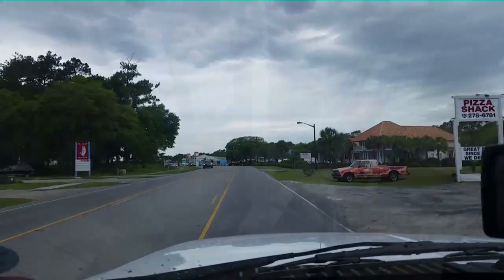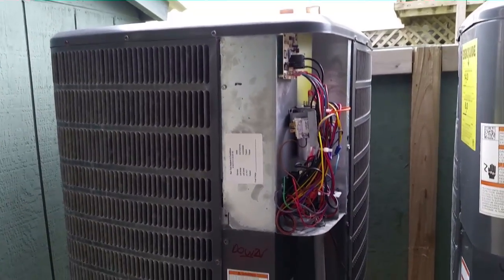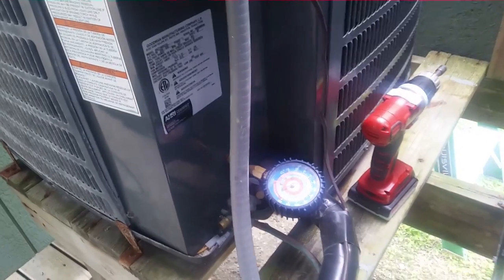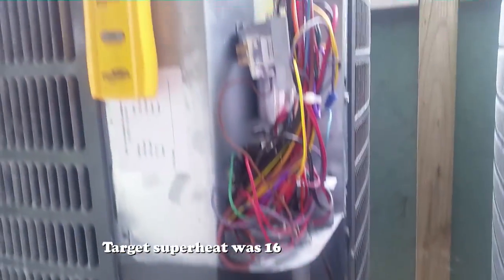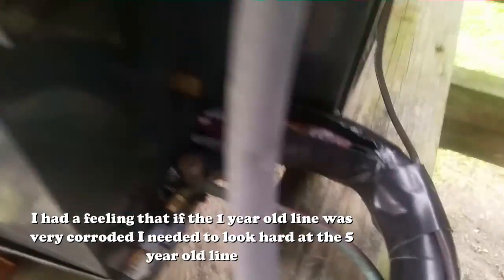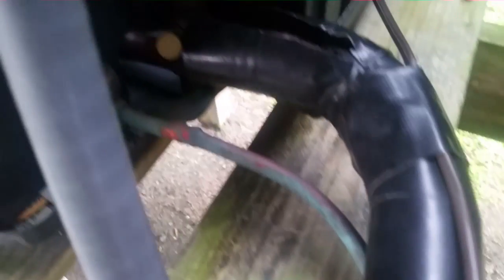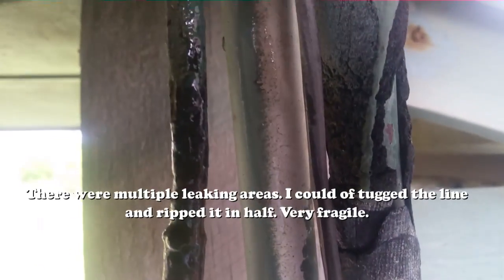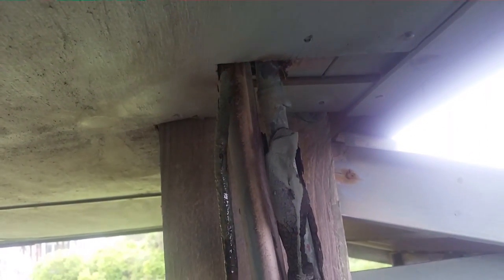HVAC Service - Salt Air Corrodes Copper Line